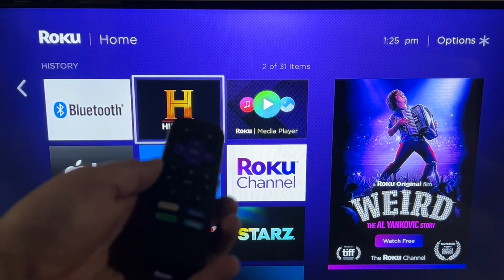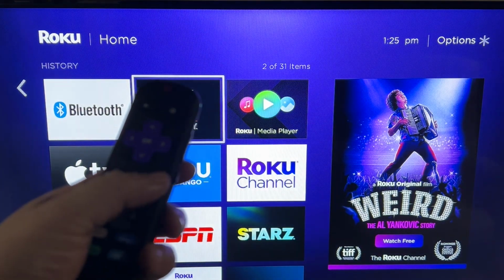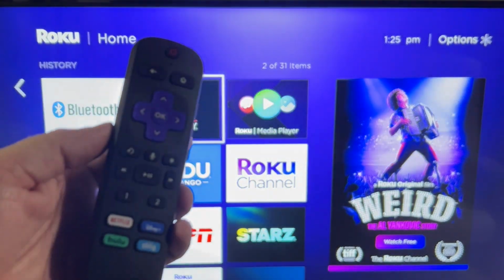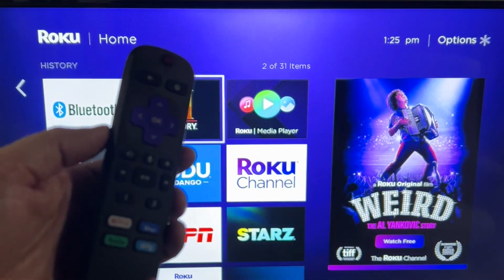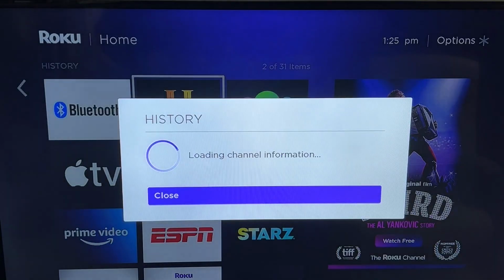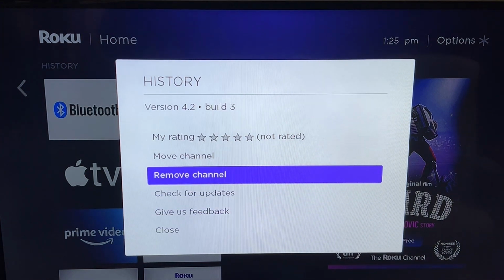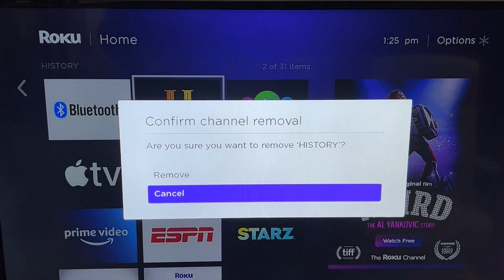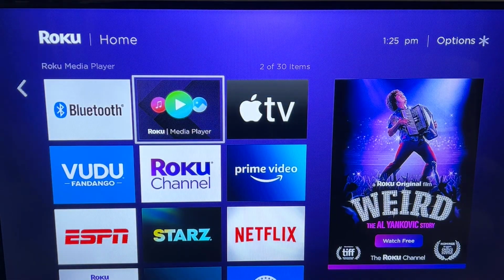How To Remove an App on Roku - Step by Step Instructions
Here is the easy way to remove an app on a Roku device.